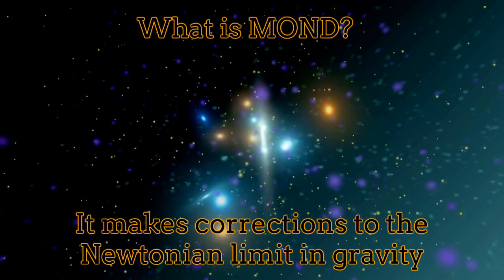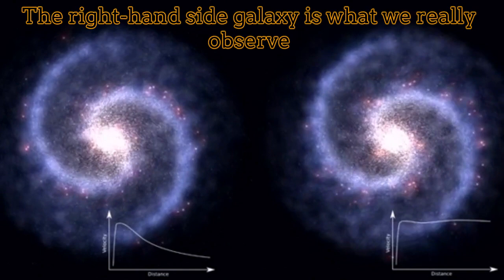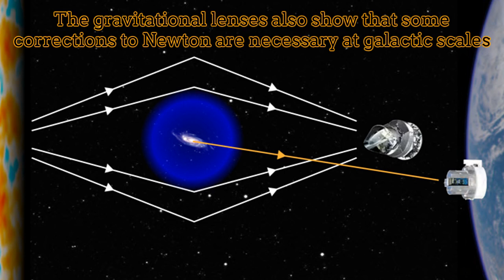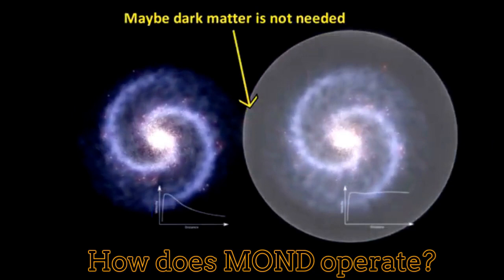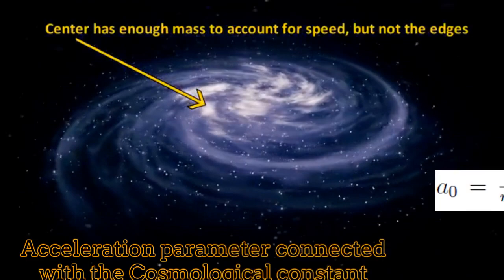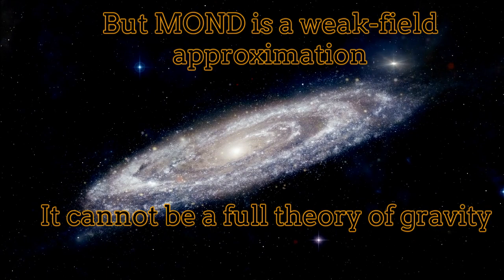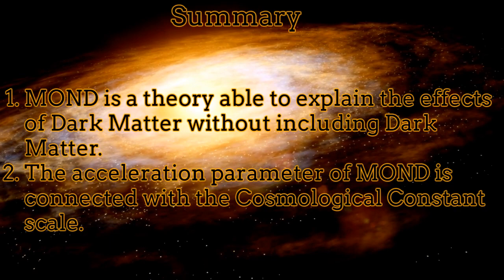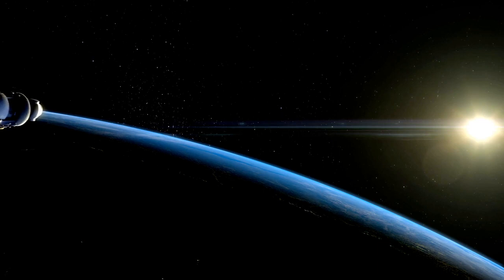Modified Newtonian Dynamics (MOND): The Dark Matter solution?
In this video, we explain in a very didactic and entertaining way, the Modified Newtonian Dynamics (MOND). MOND is a theory formulated by Milgrom and Bekenstein. It explains in a very elegant way the observed anomaly on the galaxy rotation curves without using Dark Matter. MOND in general makes corrections when the acceleration of an object is inferior to some specific value fixed by the MOND parameter. Interestingly, the observations of most of the galaxies support the MOND predictions without the necessity of including Dark Matter. However, MOND is a weak-field theory; this means that it cannot be a full theory of gravity but it is rather the weak-field approximation of a full theory of gravity. This means that MOND should replace the Newtonian limit of gravity.